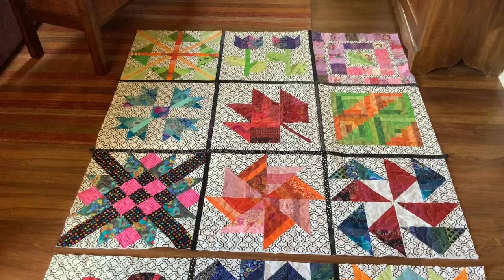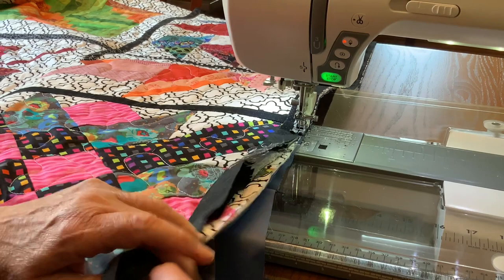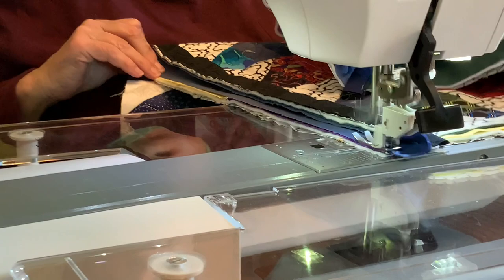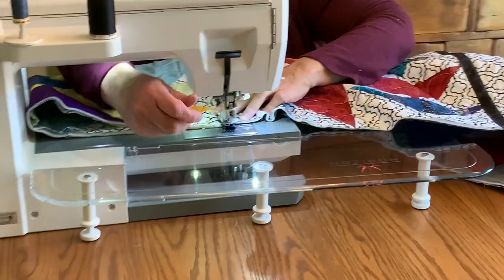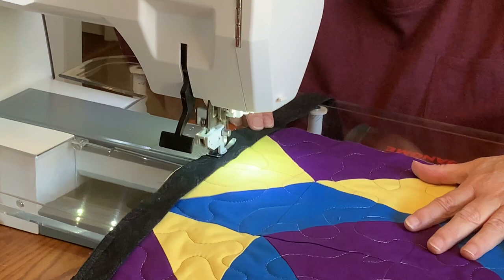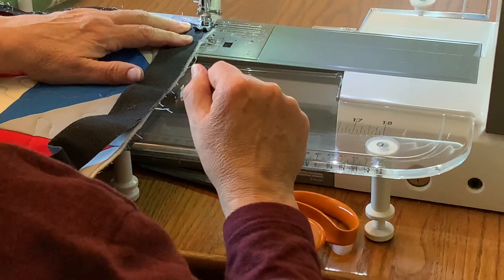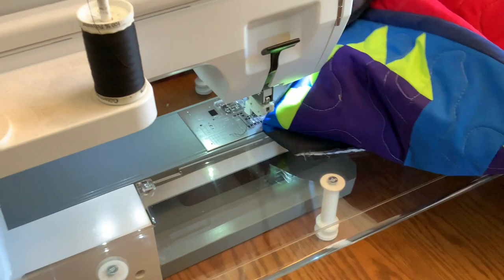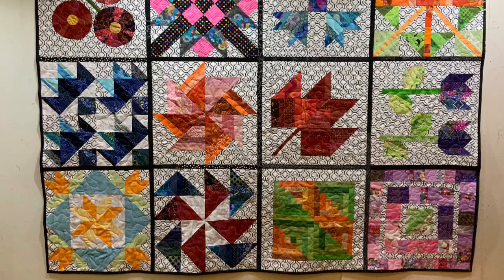Barn Quilts Part 2:Sewing Quilt as you Go Rows and Binding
From the previous video, Cynthia asked me to show how to sew rows together when using Quilt As You Go Method. Everything explained here. Plus I completed the quilt binding as well.
Quilt as you go
Binding
Absolutely the best video I have made.